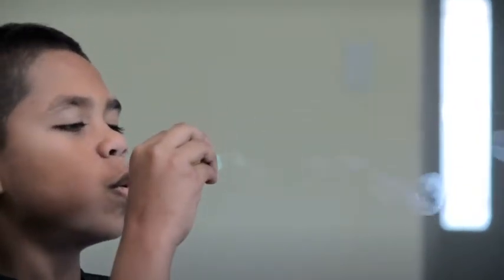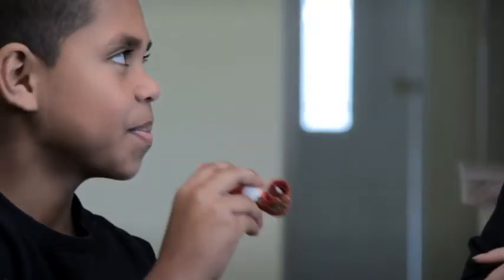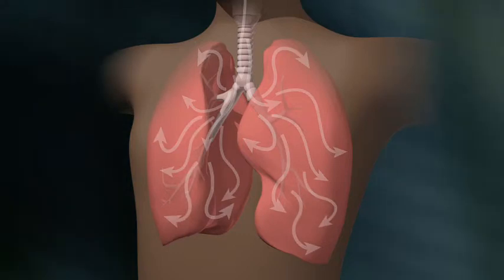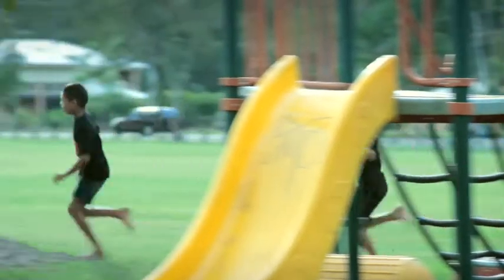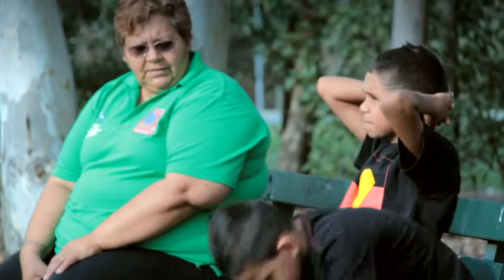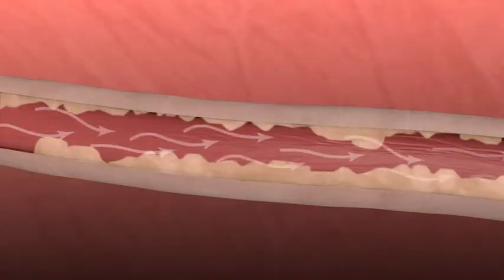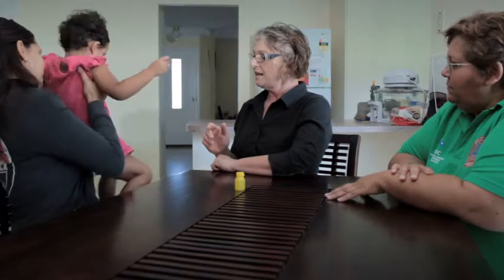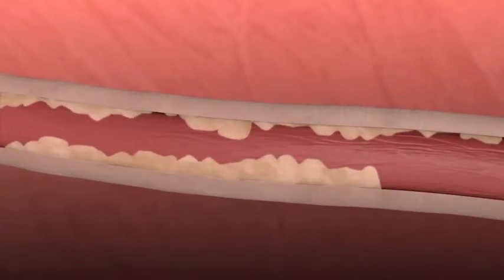Lung Health Exercises child